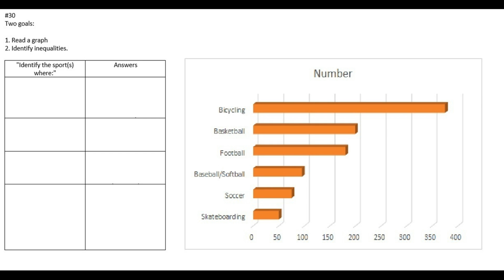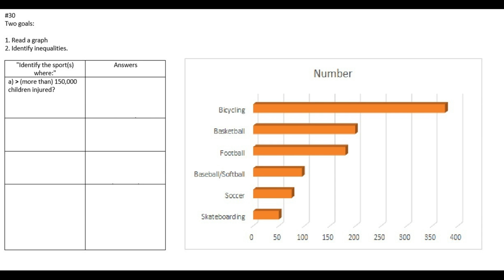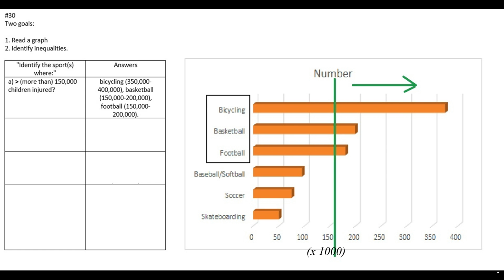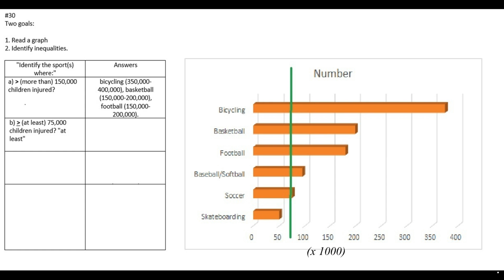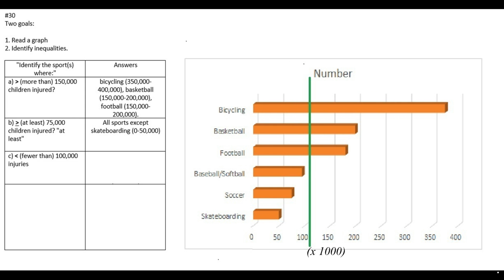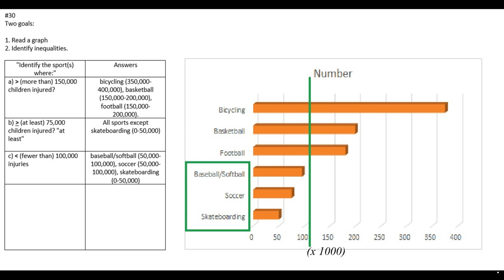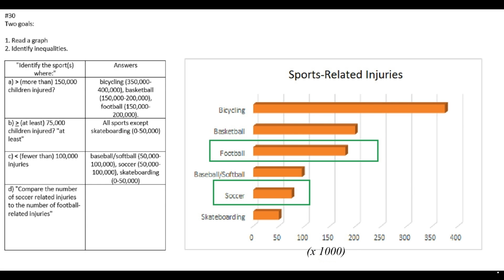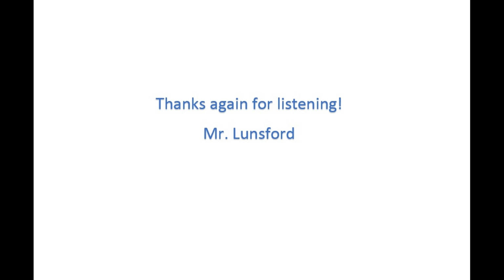5 Minutes of Math- 03Jan2018